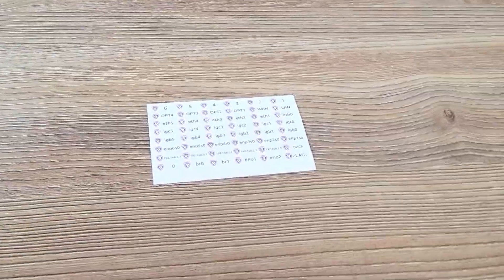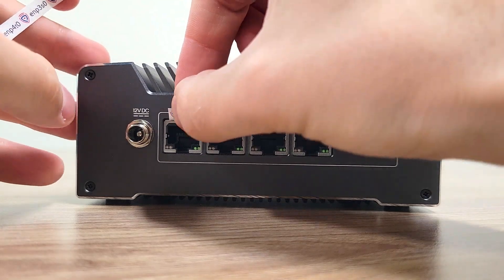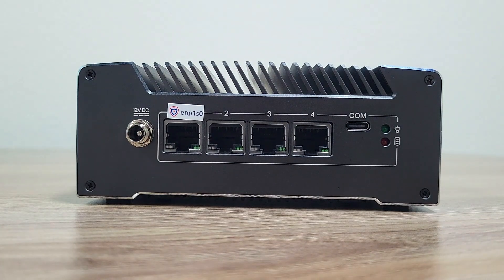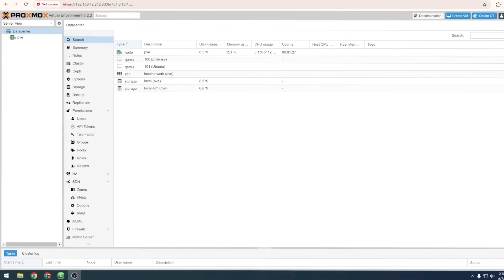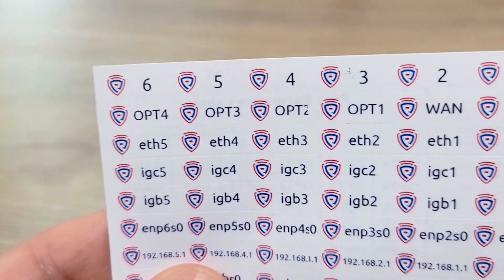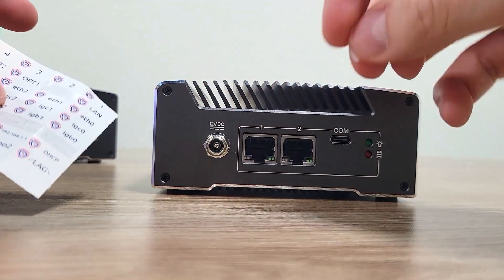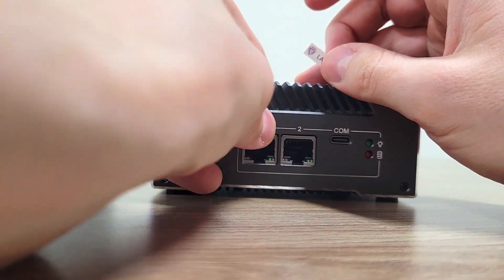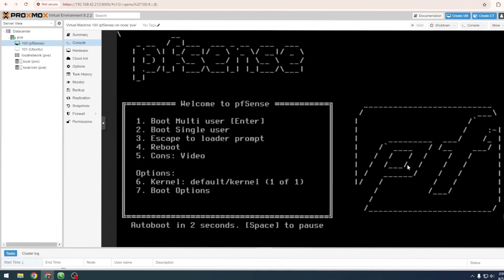Port Reference Labels for the Protectli Vault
This is a quick video on how to utilize the NIC port reference labels that may come bundled with your Protectli Vault.